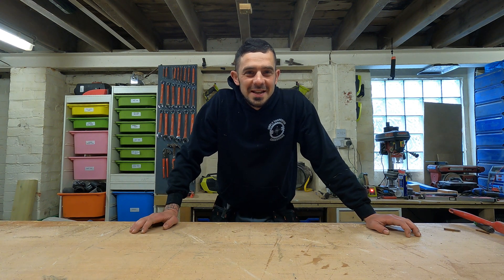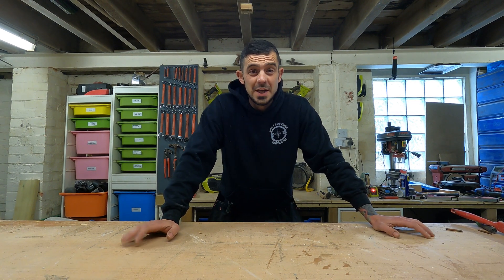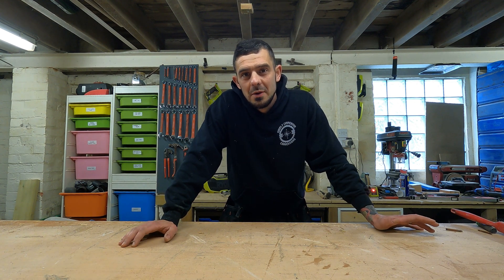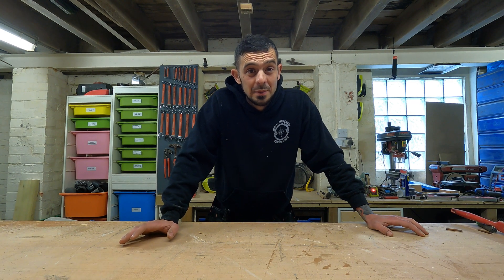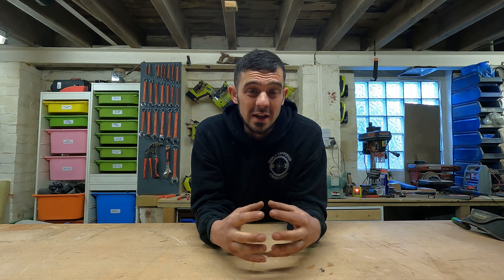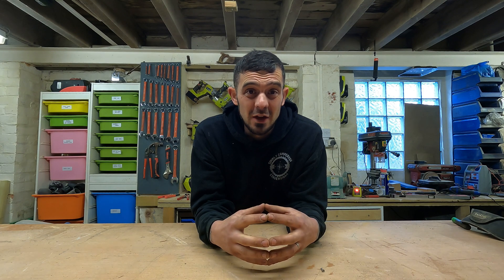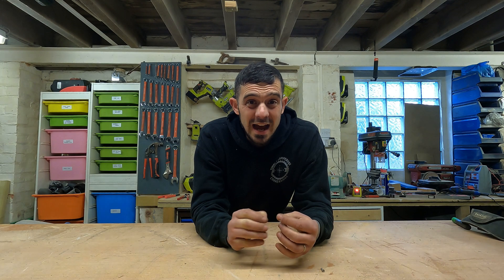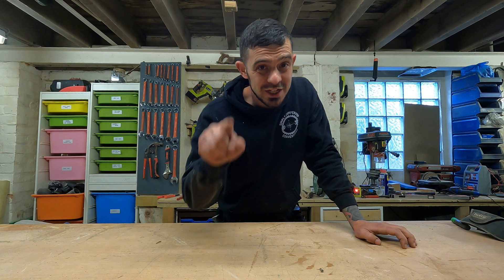ARE YOUR CAMPER VAN ELECTRICS SAFE? | Camper Van Electrical Safety Course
TODAYS EPISODE IS ALL ABOUT SAFE ELECTRICAL SET UPS IN YOUR CAMPER VAN, WE HEADED TO SEE JAMES AT ELECTROMECH TO SIT IN ON ONE OF HIS CAMPER VAN ELECTRICAL SAFTEY COURSES. SAFE ELECTRICS IN YOUR CAMPER VAN ARE REALLY IMPORTANT!

We had a blast with James and picked up some valuable information regarding safe electrical set ups in camper vans. James teaches everything from leisure batteries and what works best and safest, solar panne,s amd controllers, safe 230v installation and equipment and much more.

James has a wealth of knowledge on camper van electrical installs to share and puts his course across really well.

We really enjoyed the course and too away some valuable information to help us with our business and keep our customers safe.

Buy Simply Campervan Conversions Merch at out Etsy Store